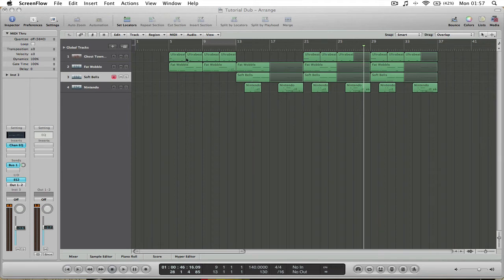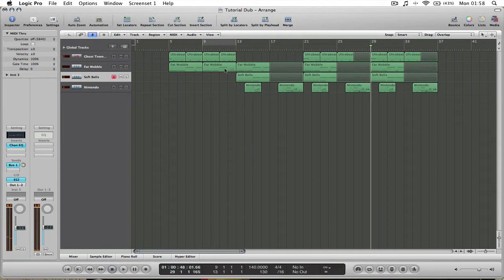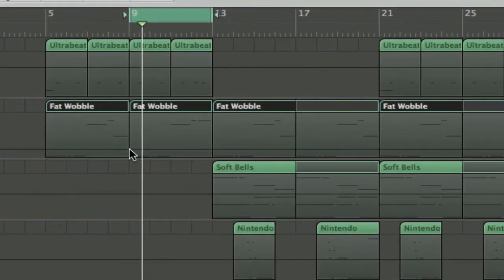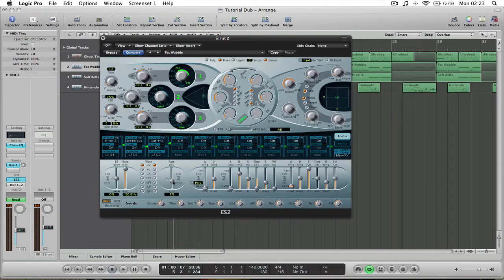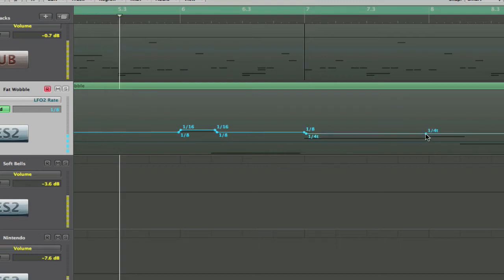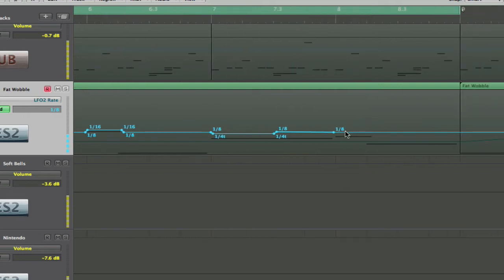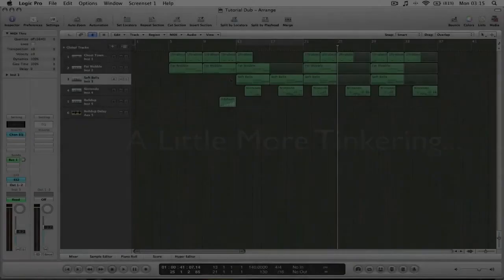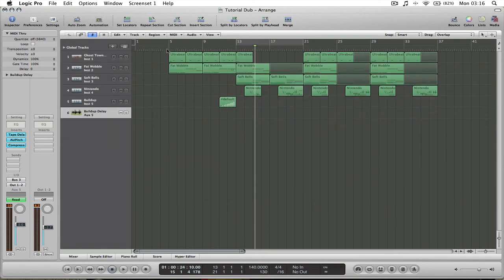EQ & Synth Automation in Logic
A tutorial on how to automate EQ and Synth parameters in Logic to make your sounds 'evolve'. Includes a lesson on how to change the speed of your "wobble" if you're making a dubstep bassline. See 7:10 to hear the final product.